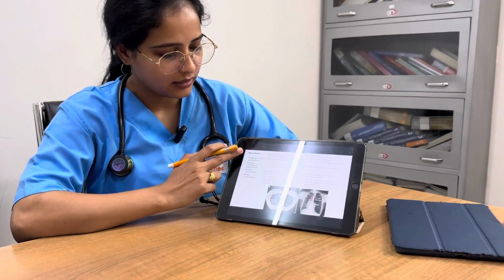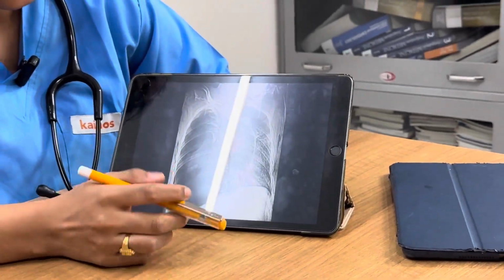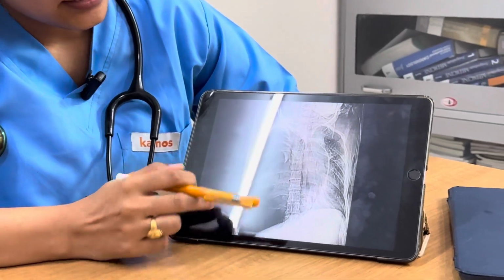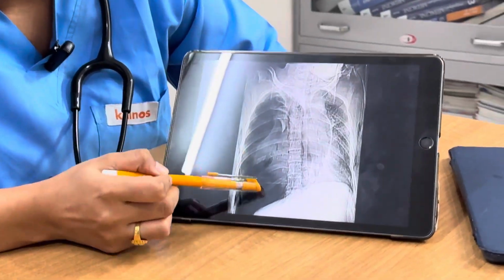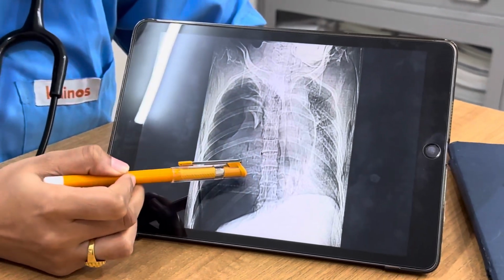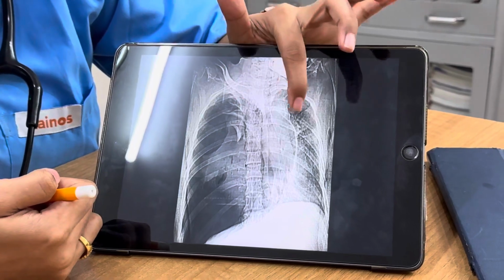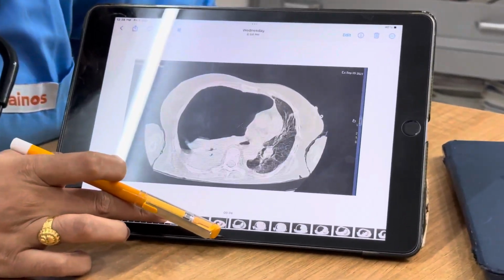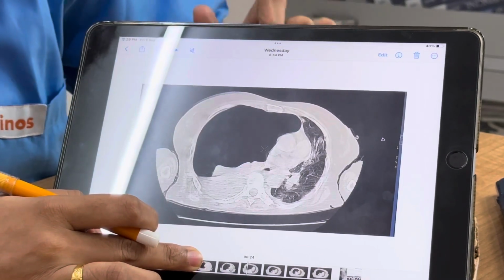Hello everyone let’s learn about pneumothorax.. imaging findings and its treatment .family medicine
Pneumothorax:air in pleural cavity
In this video u can get types of pneumothorax, presentation of patient in emergency, X-ray, HRCT chest, management